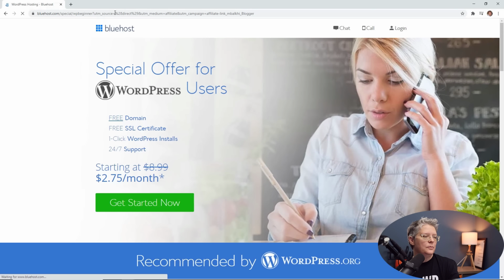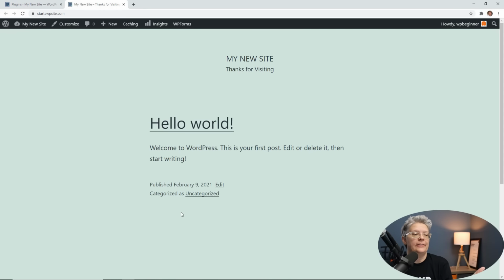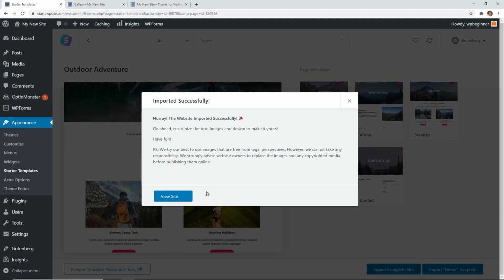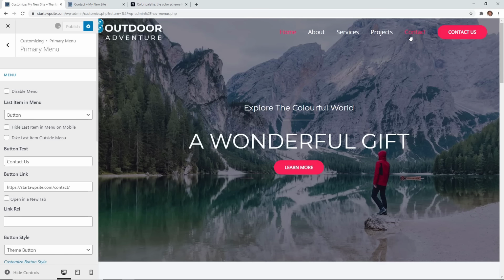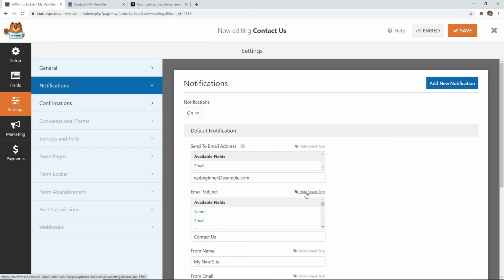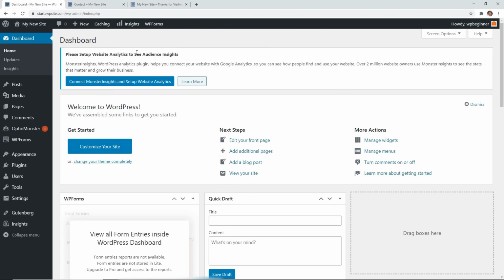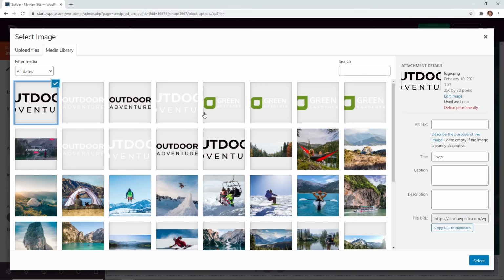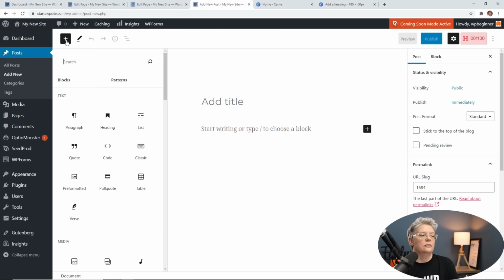📘 WordPress Tutorial - How to Make a WordPress Website for Beginners 🌐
In this WordPress tutorial, you'll learn how to make a website in this step-by-step WordPress Tutorial! Then you can create your blog, business website, ecommerce store, or non profit website.

Starting a site can appear very daunting especially when you're new or not comfortable with technology. We've helped many different beginners get their own sites up and running. In this video, we'll show you how to create a website using WordPress.

The video will go through the different steps in purchasing and getting BlueHost set up. The only addon that you may want to consider would be the privacy addon, otherwise, we do not recommend the other addons as they can be replaced with WordPress plugins.

Once your purchase is complete, BlueHost should install WordPress for you or walk you through the installation process for the settings that you would like to have on creation. After that, you would want to log into the WordPress site to start editing.

To remove any excess clutter we will be disabling all plugins except MonsterInsights(gives you Analytics), WPForms(allows you to create contact forms), and OptinMonster. For the others, we will click the checkbox and in the dropdown options, we will select deactivate, apply, and then repeat that process for deleting the plugins.

For the design of your site, you would want to go under Appearance, Themes, and choose the theme you would like, for this tutorial we have purchased and are using the Astra theme.

After the base design of the site is set up or you have a template added, we will want to fix the URLs on your site so they are human-readable. To do this we will go under Settings, Permalinks and update the permalinks to a different version. We prefer the post name default option.

The video will go through the different customization options available and different ways you can customize your site. If you use a different theme then your options may be different than what is shown in the video for appearance.

The general settings, as well as available plugins, should not change based on the theme you are using.

We also walk you through setting up a contact form with WPForms, connecting your site to Google Analytics using Monster Insights, and a nice tip for creating personalized landing pages using SeedProd.

Timestamps
0:00 Intro
0:56 What is hosting and a website
1:45 Purchase hosting
3:35 Installing WordPress
4:10 WordPress overview
6:00 How to install your WordPress theme
8:50 How to customize your theme
13:25 How to update the footer text in WordPress
14:17 How to change the font and color of your WordPress Theme
16:17 How to add a call to action button in your WordPress menu
17:13 How to add a blog page to your WordPress website
17:30 How to create a menu for your site
20:09 How to create a contact form
24:16 How to add social icons to your contact page
24:48 How to Customize a WordPress page
27:19 How to connect your site to Google Analytics
31:14 How to add a coming soon page to your WordPress website
35:59 How to create a logo for your website
38:20 How to write a blog post